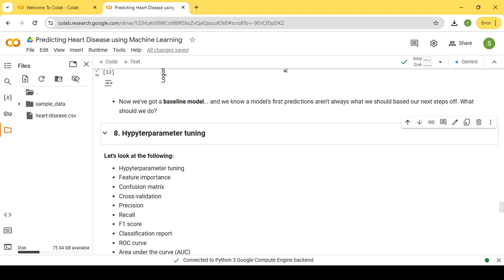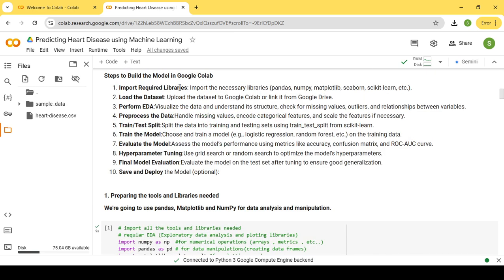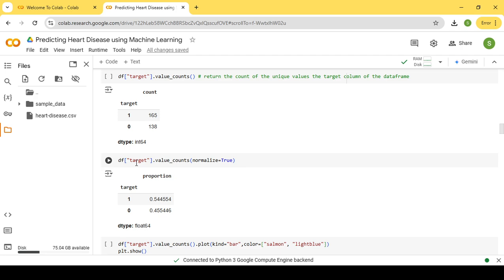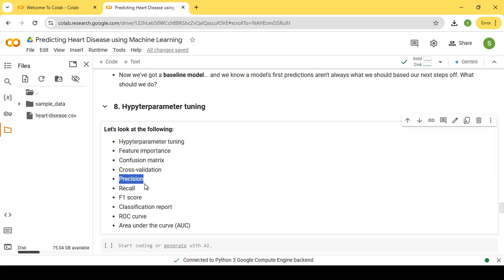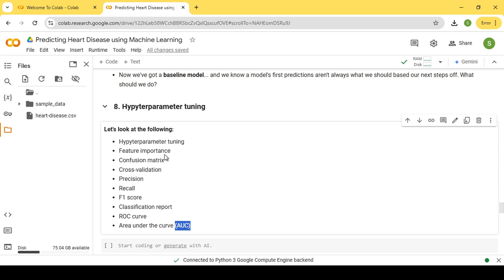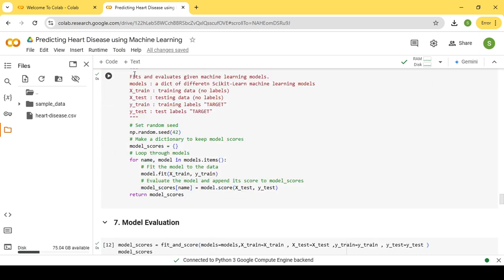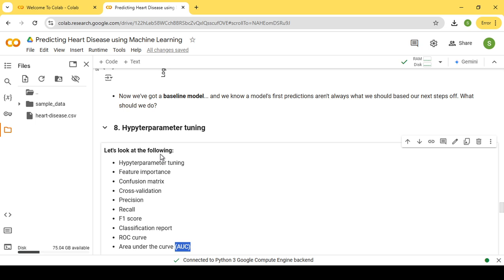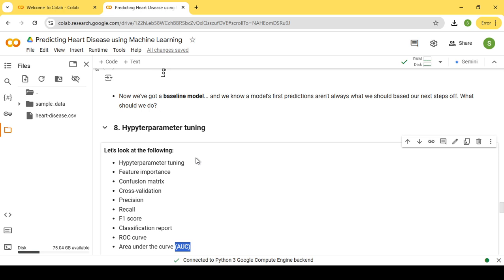⚡ Advanced Model Evaluation Techniques & Hyperparameter Tuning | Full AI & ML Course 2025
🎯 In this video, we dive deep into advanced evaluation techniques for machine learning models. Using our Heart Disease Prediction project as an example, you'll learn how to optimize model performance through hyperparameter tuning, assess model quality with detailed metrics, and visualize results like a pro!

📝 What You’ll Learn in This Video:
📌 Hyperparameter Tuning Essentials
✔️ Manually tuning a Random Forest Classifier
✔️ RandomizedSearchCV for fast hyperparameter optimization
✔️ GridSearchCV for exhaustive hyperparameter search 📌 Essential Model Evaluation Metrics
✔️ Confusion Matrix
✔️ Precision, Recall, and F1 Score
✔️ Cross-validation techniques
✔️ ROC Curve and AUC (Area Under the Curve)
✔️ How to generate and interpret a Classification Report
✔️ Understanding Feature Importance for better model insights

👤 Ideal For:
✅ Machine Learning students and enthusiasts
✅ Data scientists and engineers optimizing ML models
✅ AI learners aiming for real-world project skills
✅ Anyone preparing for ML model deployment and fine-tuning

🎁 FREE AI/ML Study Resources Included:
✅ Hyperparameter Tuning Cheat Sheet – Shortcut your model optimization
✅ Feature Importance Guide – Know what drives your predictions
✅ Evaluation Metrics Handbook – Master precision, recall, F1 score, and AUC
✅ Python Code Templates – Save time on evaluation workflows
✅ Heart Disease Dataset – Practice with real-world health data

📌 Watch This Video If You Want To:
🚩 Improve your ML models using systematic evaluation
🚩 Master both RandomizedSearchCV and GridSearchCV
🚩 Understand every critical performance metric that matters
🚩 Build better, smarter, and more reliable machine learning models